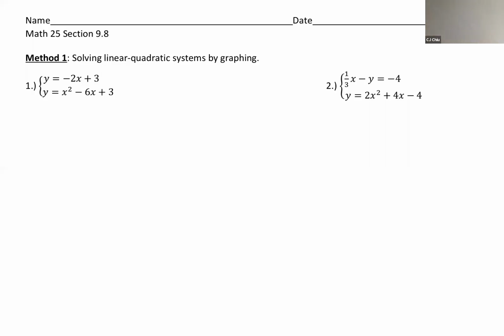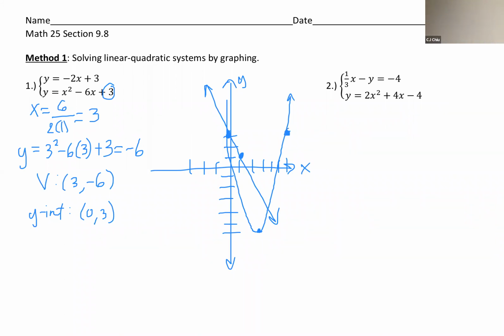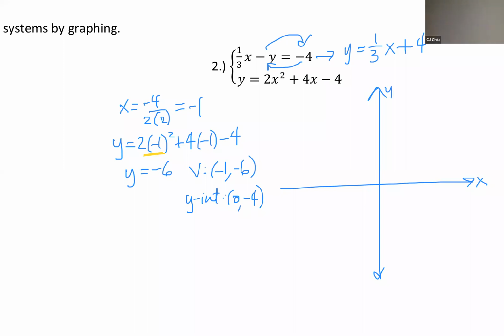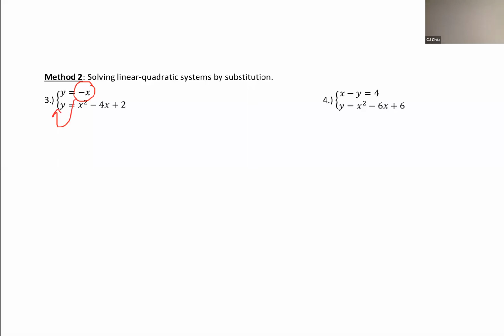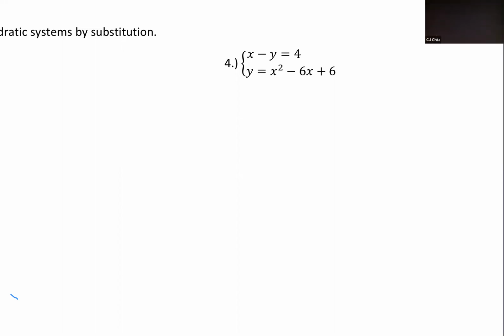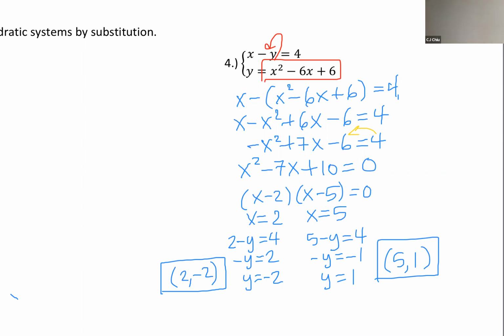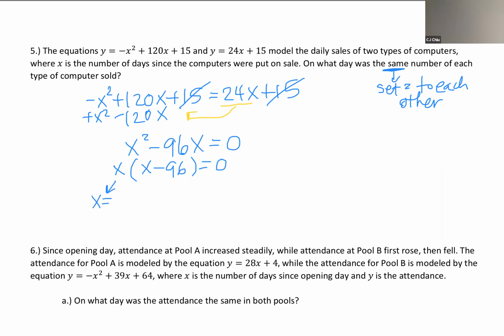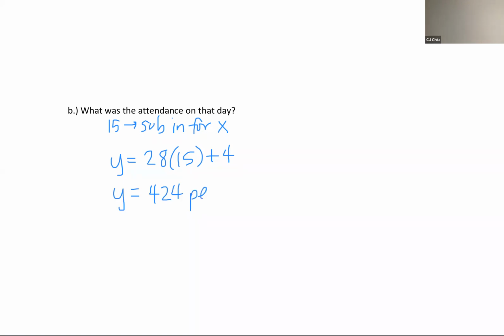Section 9.8 Lesson